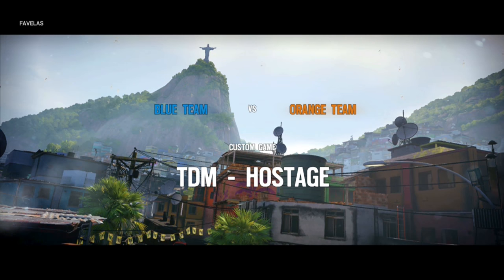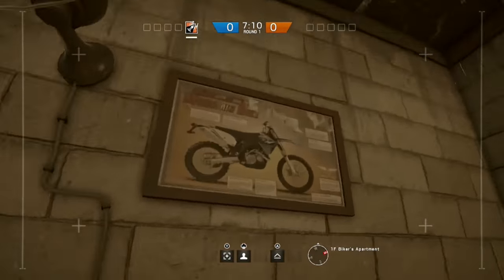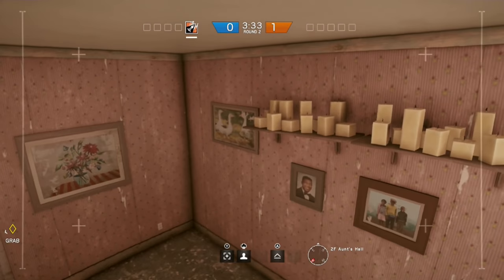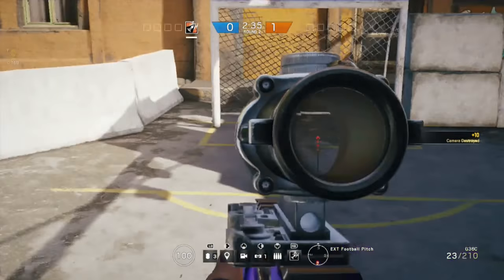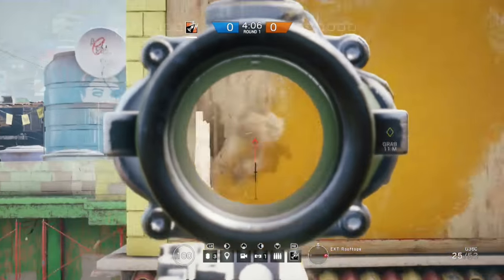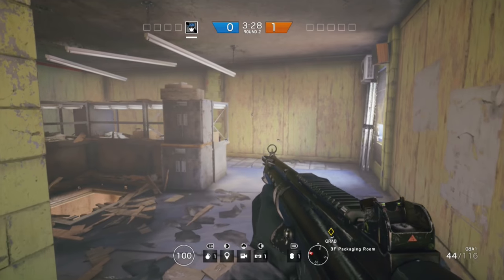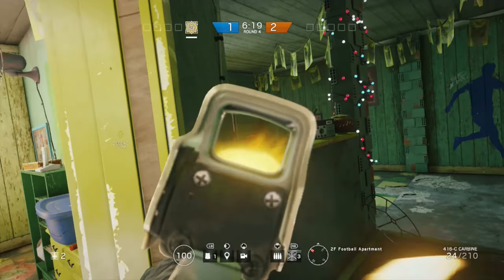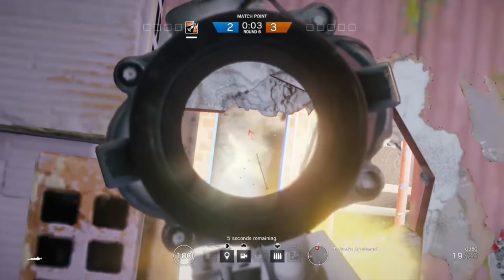Favelas Advanced Map Tips and Tricks: Rainbow Six Siege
A Map guide detailing lines of sight, kill holes, drone spots and spawn peeks on the latest Brazilian Skull Rain DLC map Favelas. Filmed in patch 4.2.

Intro and outro music by David Fau
Secta (by CONTRA) Instrumental version